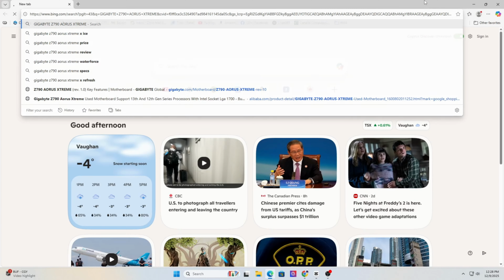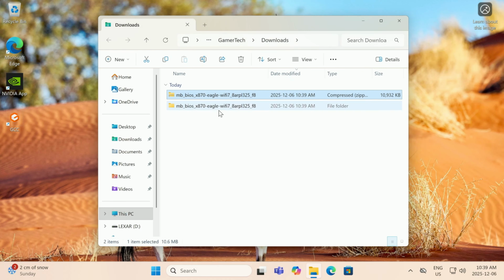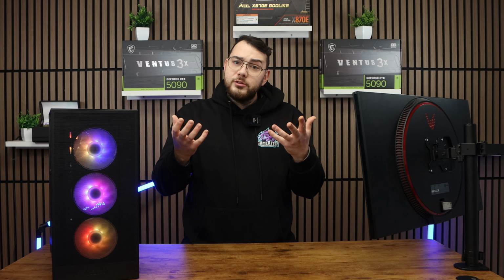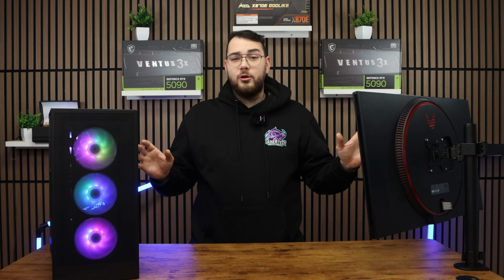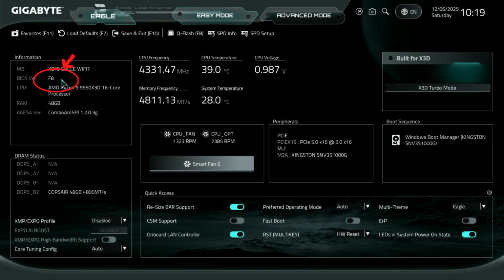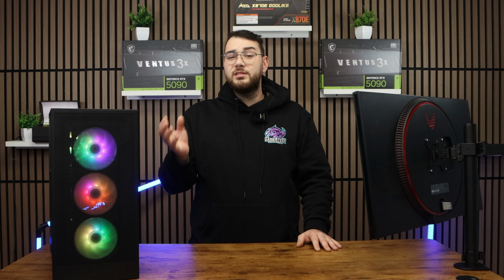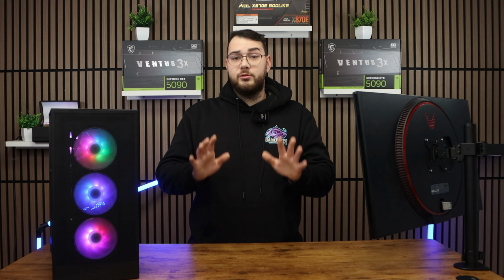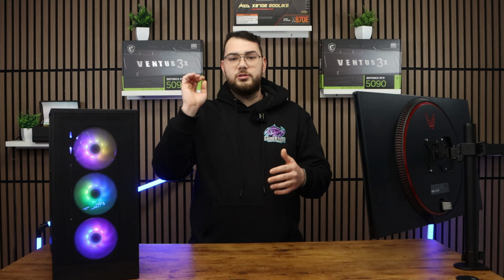How to Update BIOS on the GIGABYTE Z790 AERO G | Full Easy Beginner-Friendly Guide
In this video, I’ll show you how to update the BIOS on the GIGABYTE Z790 AERO G (Intel LGA1700 ATX) using both the manual USB method and the automatic update through Gigabyte Control Center.

Updating your BIOS can improve overall system stability, enhance gaming performance, fix random crashes, resolve boot issues, support new Intel CPUs, and improve compatibility with memory and graphics hardware.
This guide is customized for the Z790 AERO G but also applies to other Gigabyte Z790 motherboards with similar BIOS layouts.

 — we’re always happy to help.

A BIOS update may fix:
• Stuttering or FPS drops
• Game crashes or freezing
• Boot or POST problems
• Windows instability
• Hardware compatibility issues
• CPU or RAM performance problems